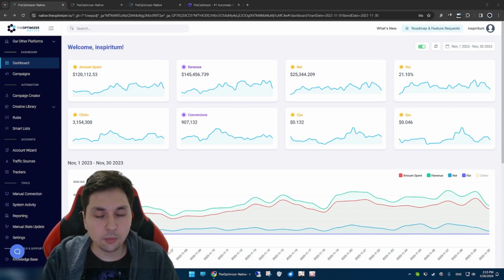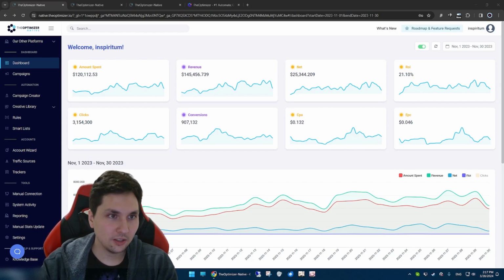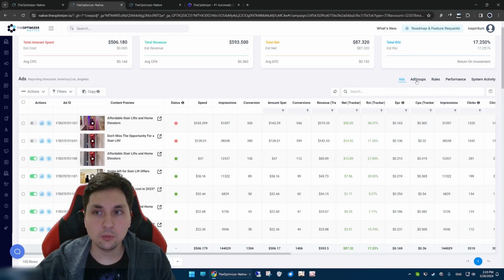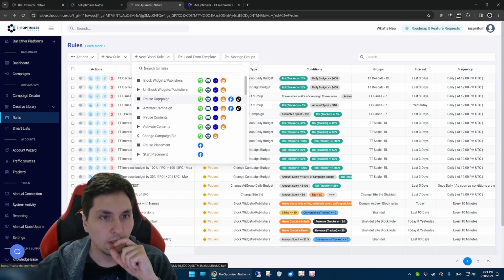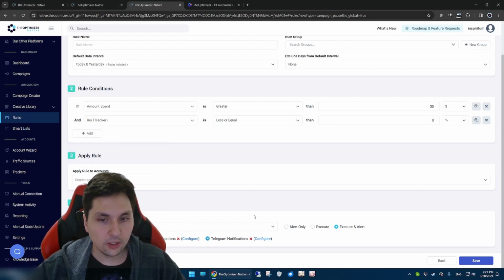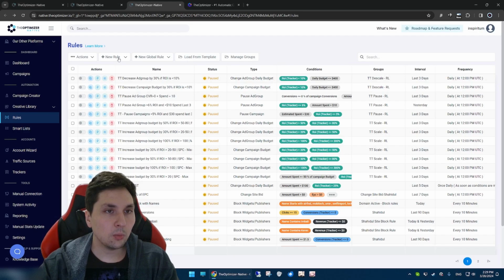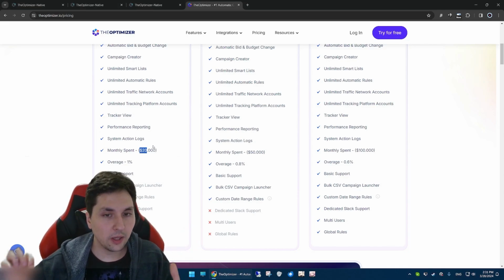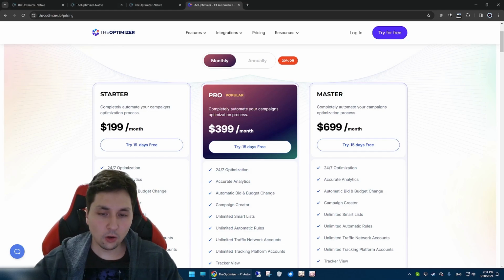Introduction To The Optimizer | Search Arbitrage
🔍 In this video we will introduce The Optimizer, review its features and price list.